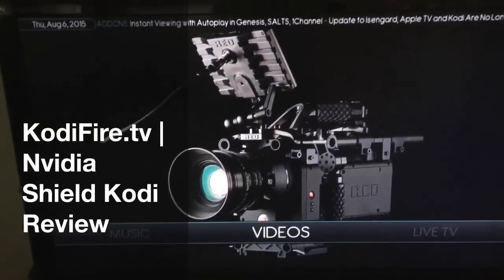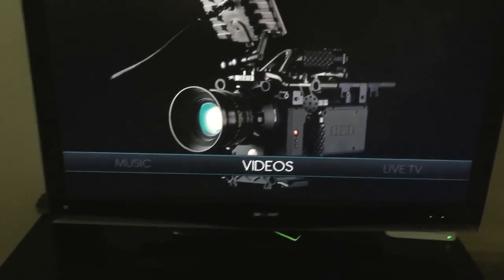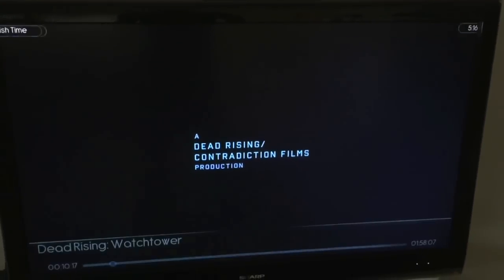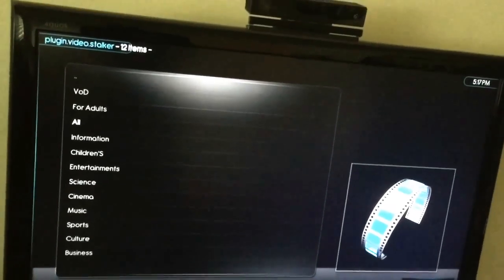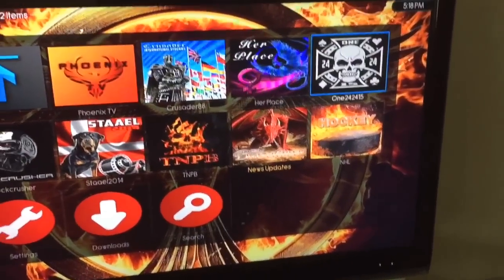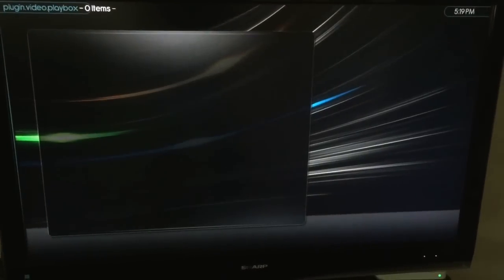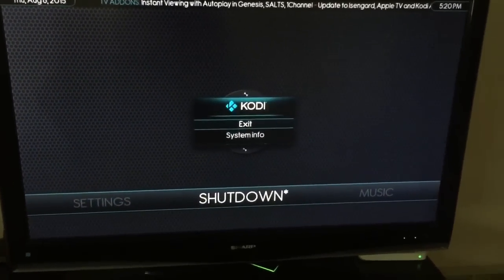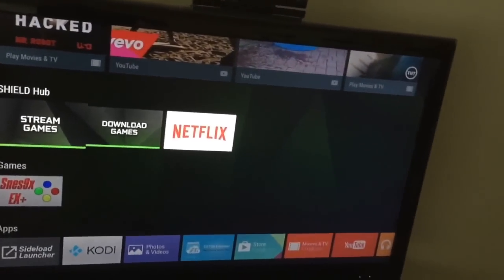Kodi running on the Nvidia Shield Console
Kodi running in Nvidia Shield Console